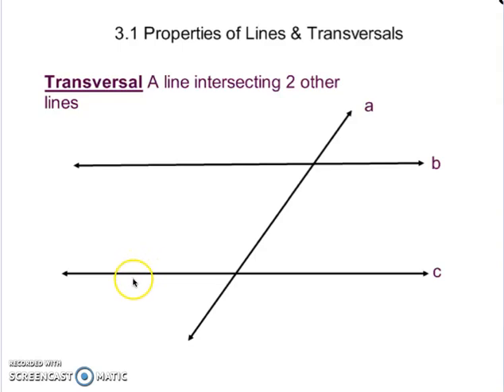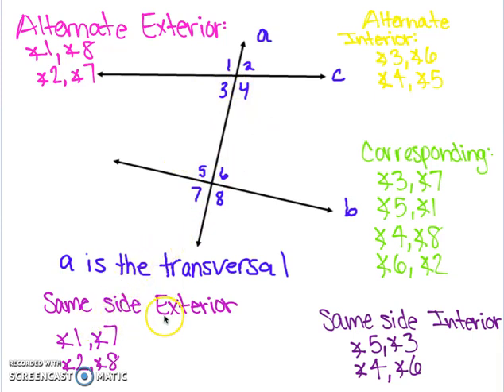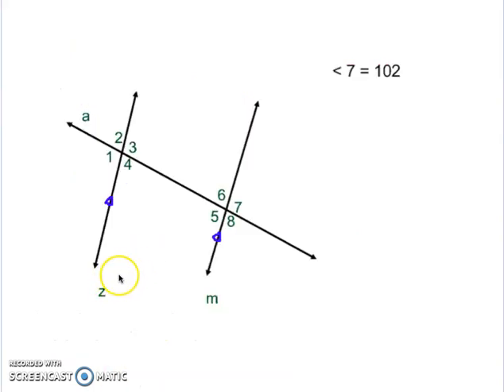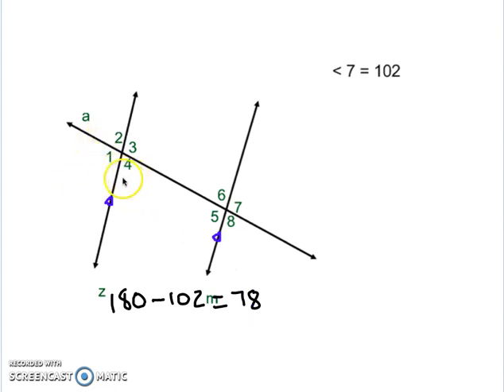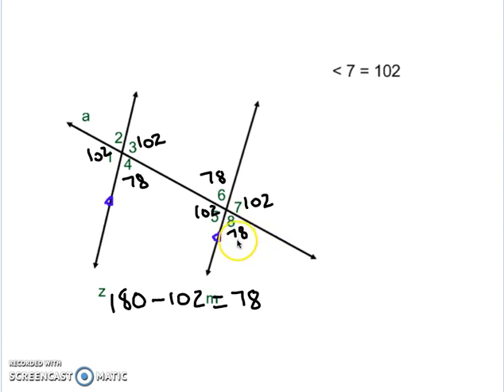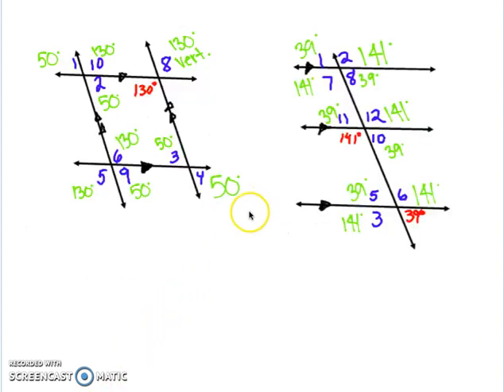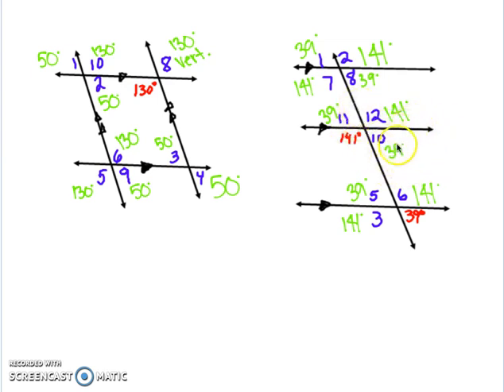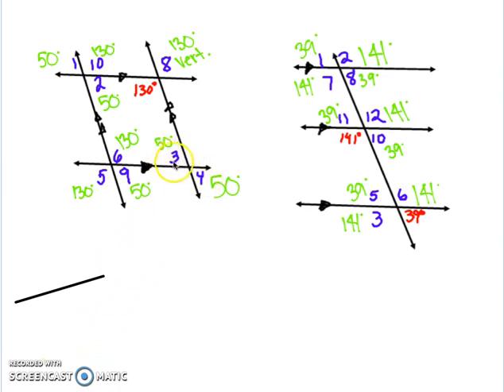Section 3 1 Properties of Lines & Transversals